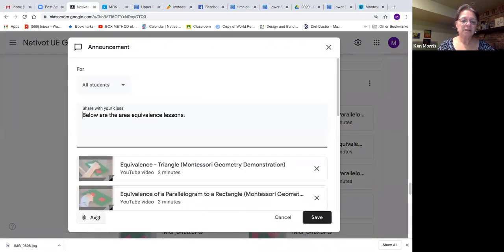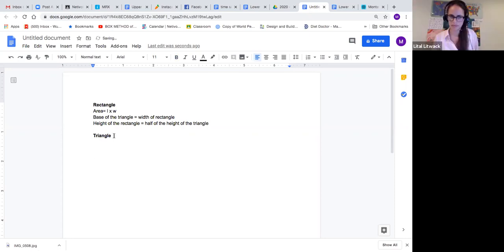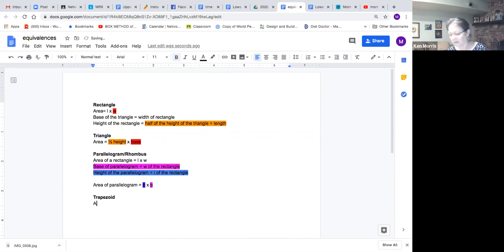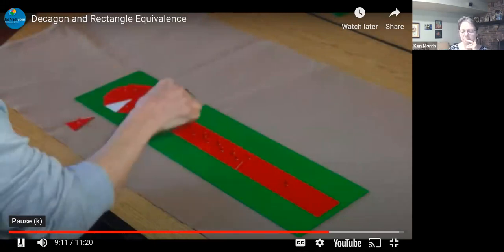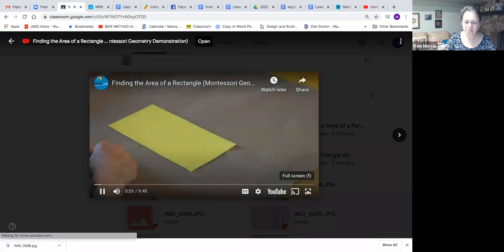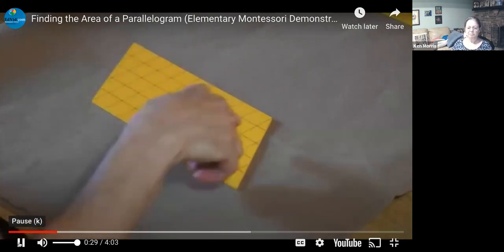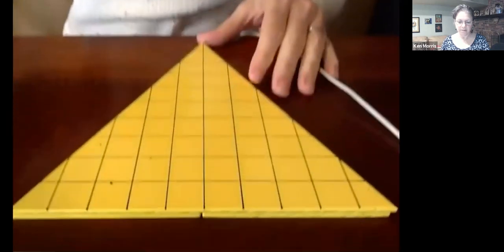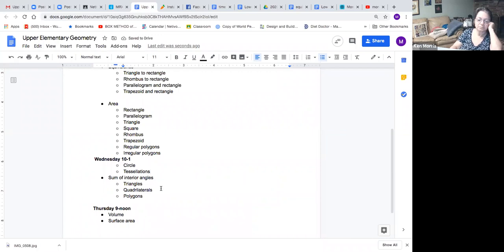UE Netivot Geometry 2